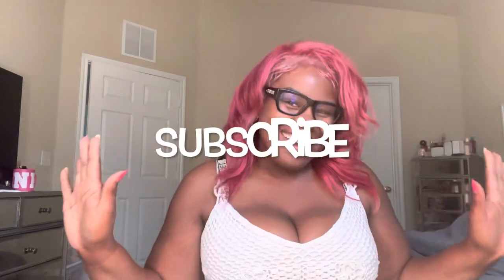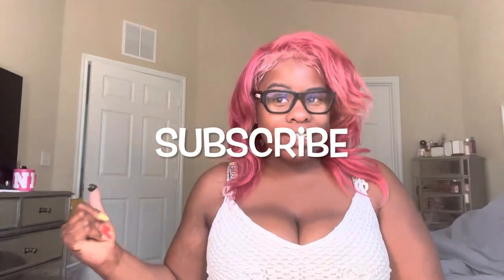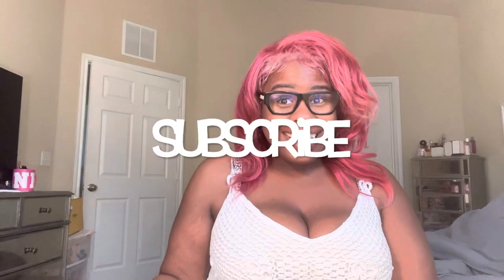BATH & BODY WORKS SOUR MELON DROP SPEEDY REVIEW WITH TINA -MARIE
Hey guys! Welcome back to the channel ! In todays video I am doing a review on the NEW bathandbodyworks Sour Melon Drop Candle I hope you guys enjoy the return of SPEEDY REVIEWS !